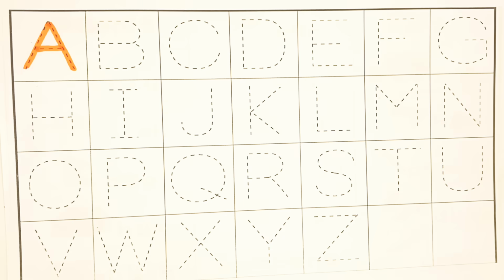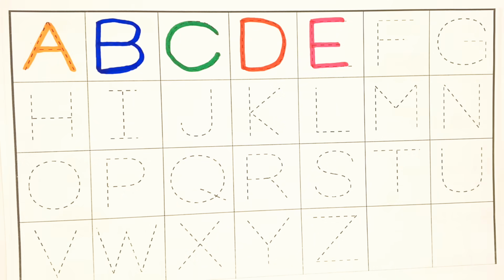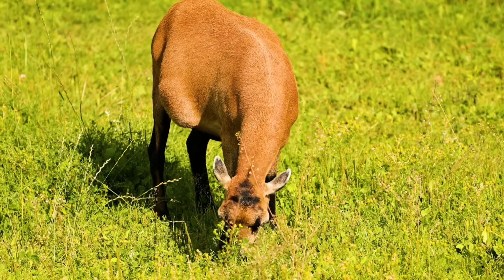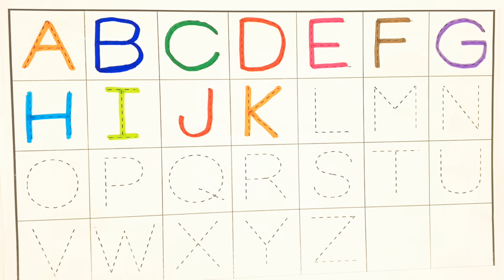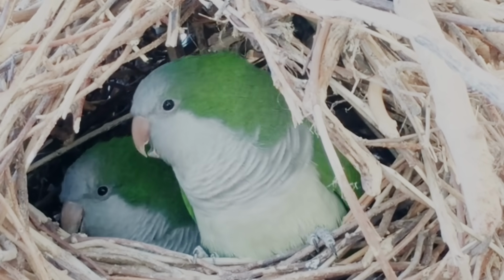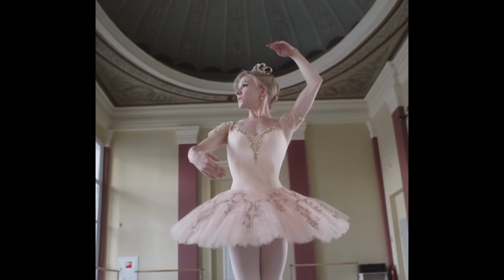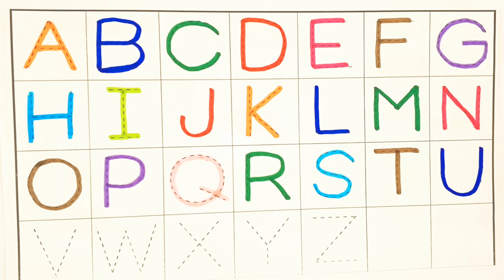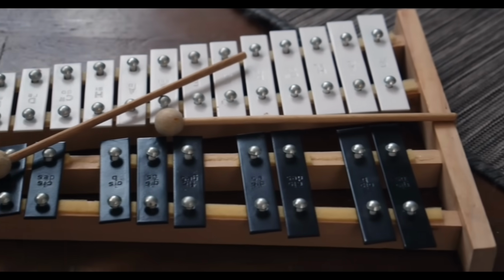Learn ABCD Capital Letters Writing | Alphabet Tracing for Kids | A - Z Writing Practice for Toddlers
✍️ ABCD Capital Letters Writing — Help your child master the English alphabet! In this educational video, kids will learn how to write A to Z capital letters through fun tracing and writing practice. Perfect for toddlers, preschoolers, kindergarten, and nursery kids.

💡 This video is designed to develop early writing skills using clear visuals, step-by-step guidance, and simple voiceover — making learning enjoyable and effective!

✅ Ideal for:

Homeschooling parents

Pre-K and KG teachers

Daycare learning centers

Children ages 2–5

Pencil control and hand movement

Letter recognition and alphabet order

l